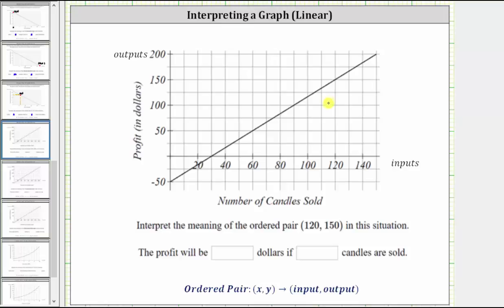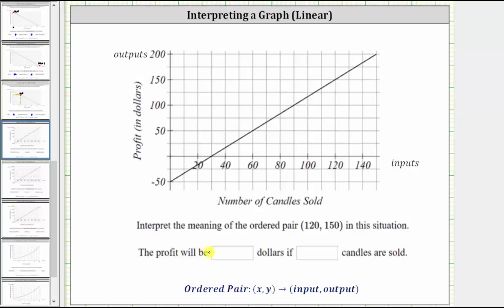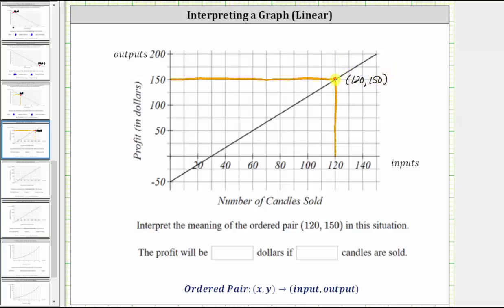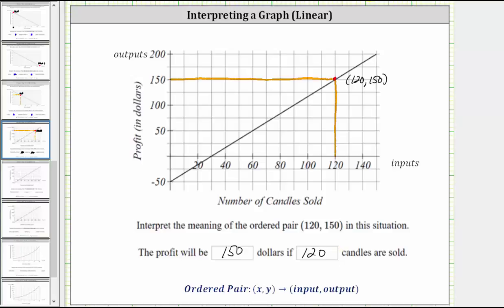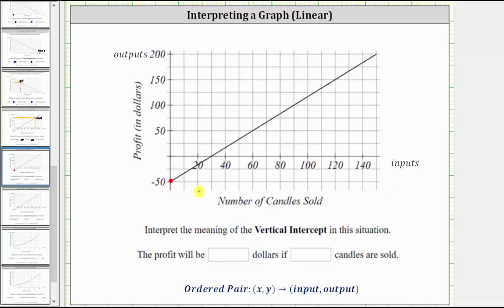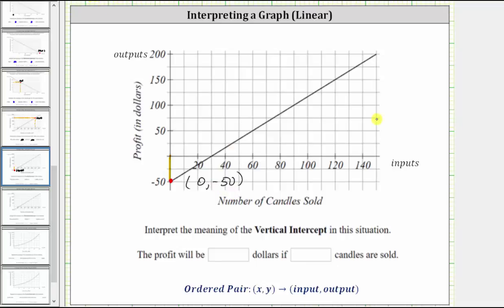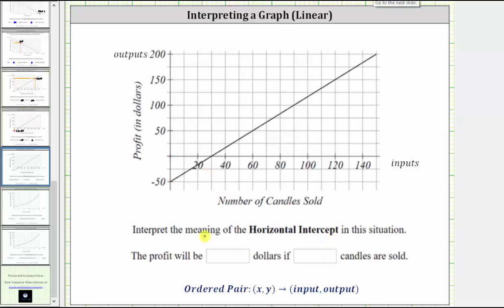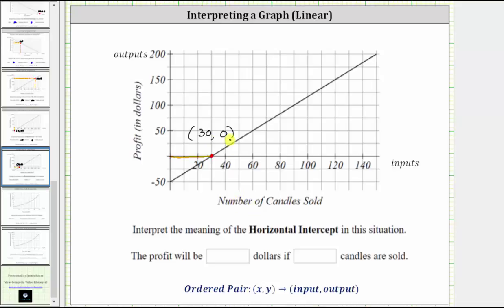Interpret the Meaning of the Intercepts of a Graph (Sales and Profit)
This video explains how to interpret the meaning of the intercepts of a graph.